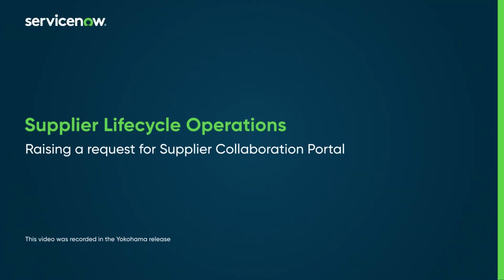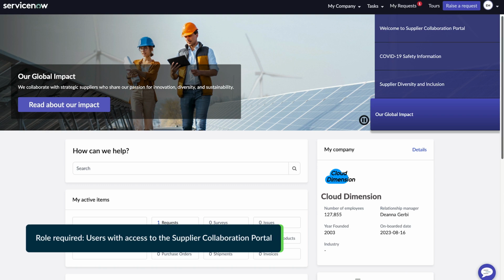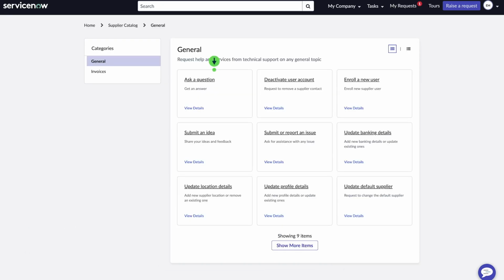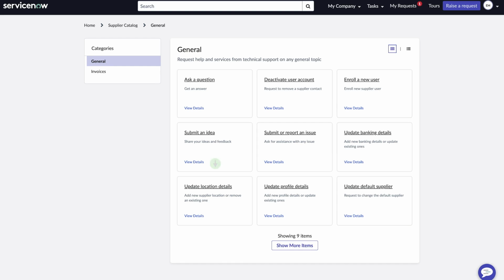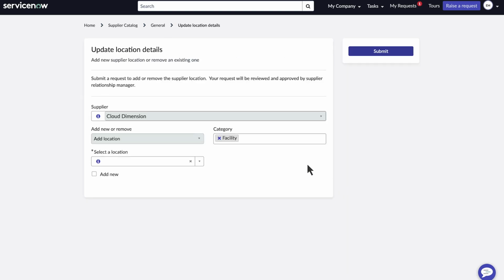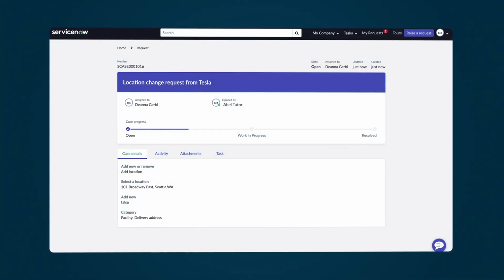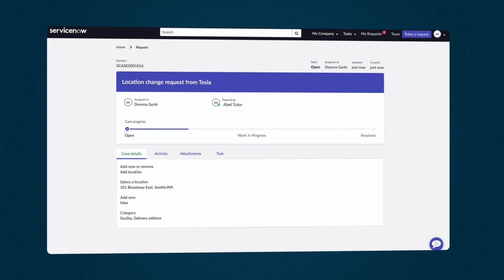Supplier Lifecycle Operations | Raise requests from the Supplier Collaboration Portal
This video provides a guide on how to raise requests through the Supplier Collaboration Portal, detailing the steps for users with access to the portal.

Role required: Users with access to the Supplier Collaboration Portal